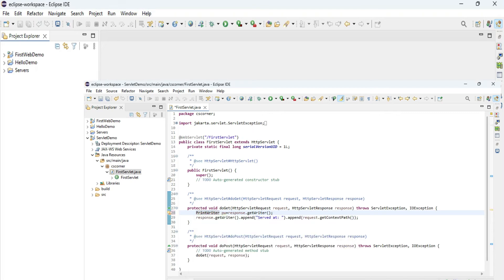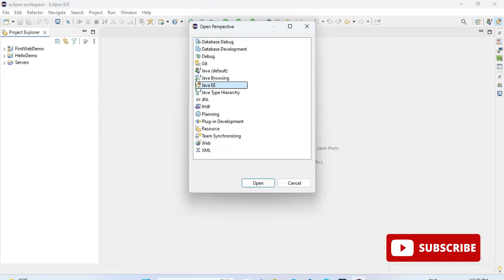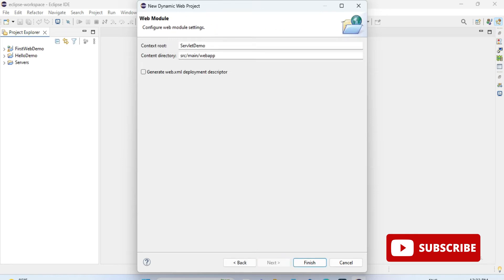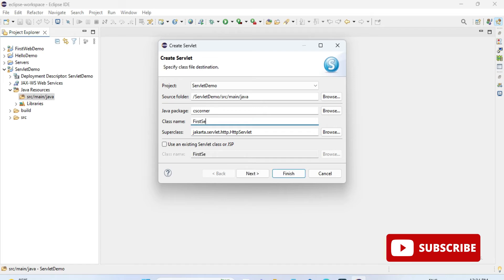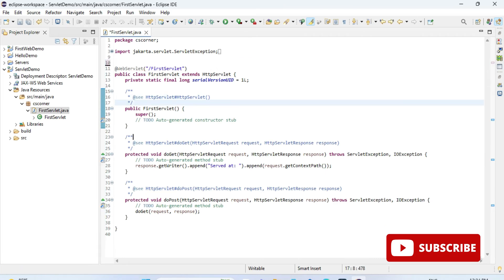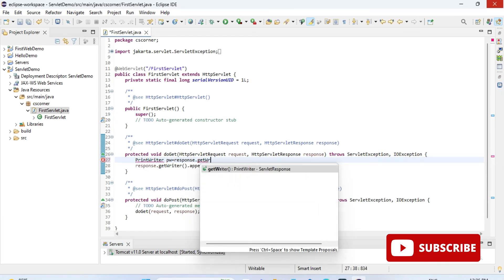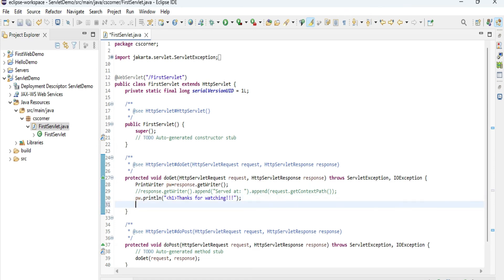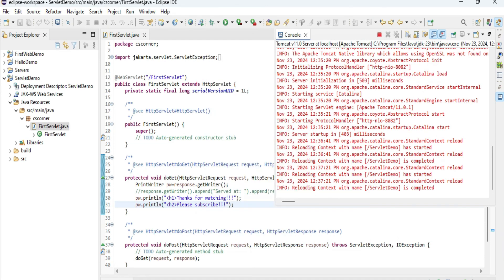Servlet Program using Eclipse [2024] | Simple Servlet using Tomcat 11 and Latest Eclipse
Learn how to create and run Servlet Web Application using Tomcat Server in Eclipse IDE.
Step by Step Tutorial to create a Servlet using Eclipse and Tomcat Latest Version.

In this video, you will find Creating Simple  Dynamic Web Programming finding faults and correcting the common mistakes.

Topics Covered:
- How to create a new project
- Create Dynamic Web Project
- What is Target Runtime(Tomcat)
- Understanding the folders in the project
-- Java resources folder
- Hello World program
-Solving Problem of javax.servlet.http
-Change to jakarta.servlet.http
- Running the project
- Changing the default web browser to run the project

A servlet is a Java programming language class that is used to extend the capabilities of servers that host applications accessed by means of a request-response programming model. Although servlets can respond to any type of request, they are commonly used to extend the applications hosted by web servers. For such applications, Java Servlet technology defines HTTP-specific servlet classes.

🎥 Tools I used for recording